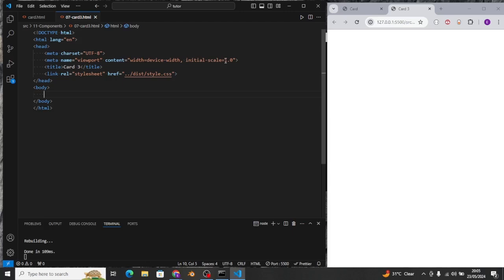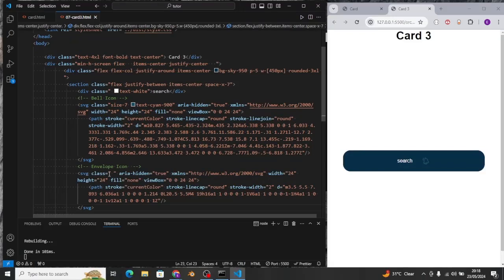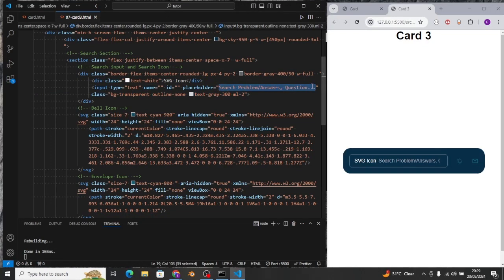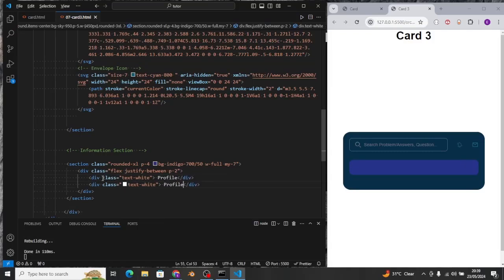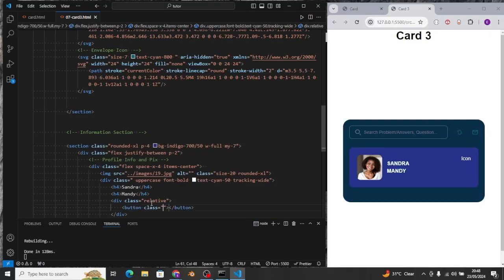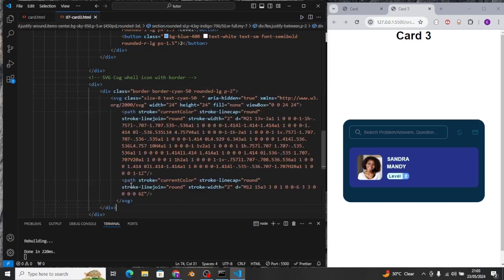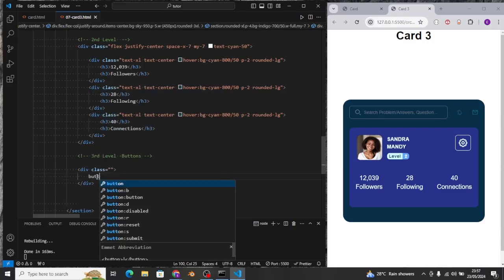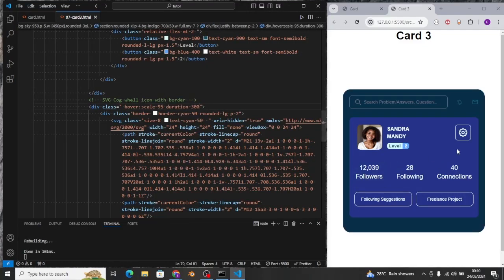24 Tailwind - Card Component Design